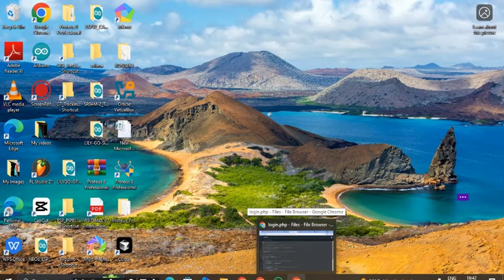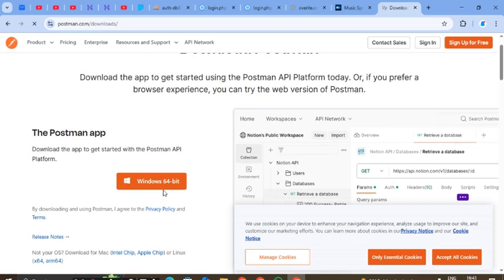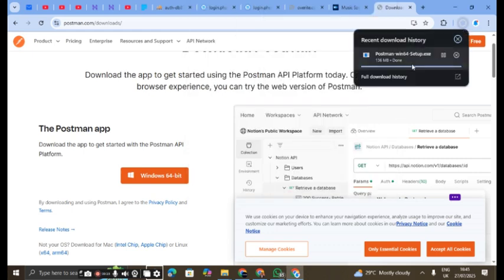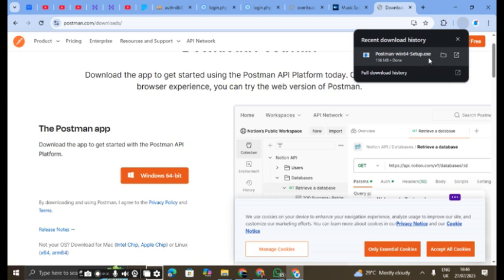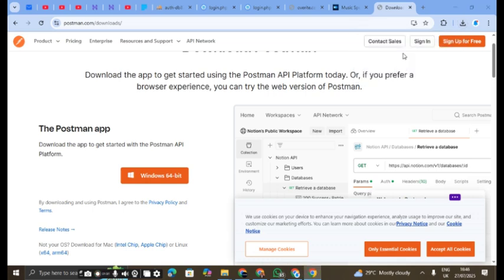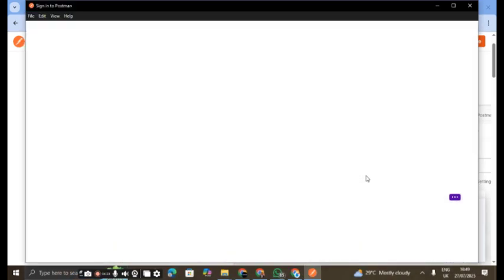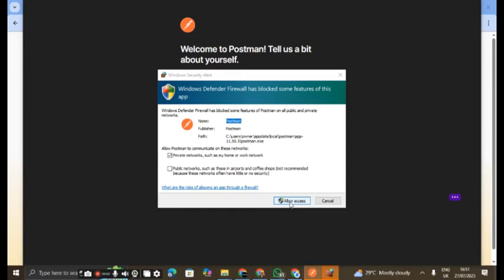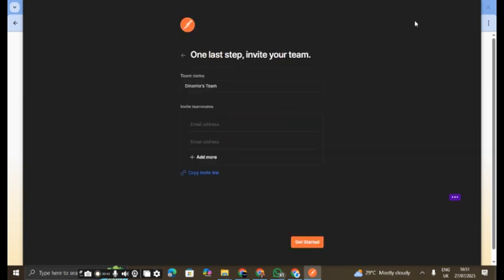Top Dev Reveals FASTEST Way to Install Postman on Your PC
🚀 Fastest Way to Install Postman on Your PC (Windows 10/11)
In this quick guide, I’ll show you step-by-step how to install Postman — the #1 API testing tool used by developers worldwide. Whether you’re a beginner or an experienced API tester, you’ll have Postman up and running in minutes.

💡 You’ll learn:
✅ How to download and install Postman
✅ Postman setup tips for faster API testing
✅ How developers use Postman for productivity

🔥 Perfect for:

API testing beginners

Web & mobile developers

Backend & frontend engineers